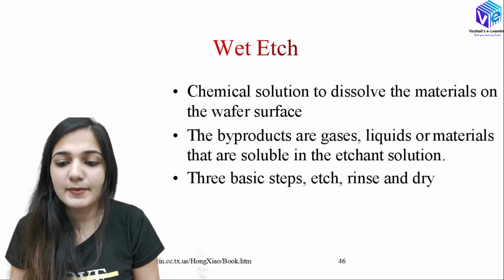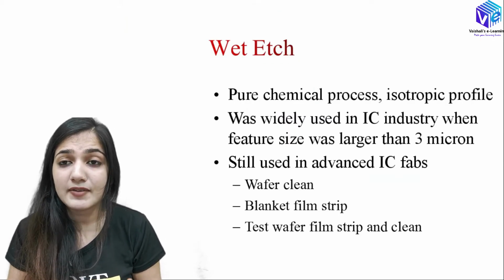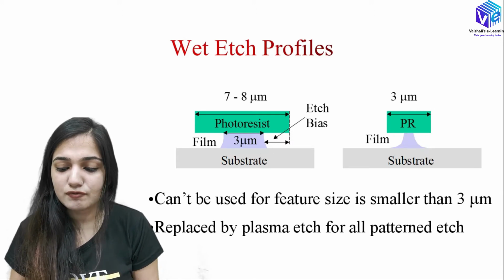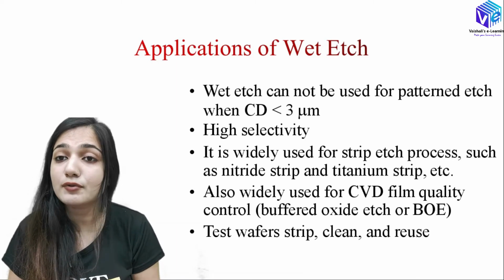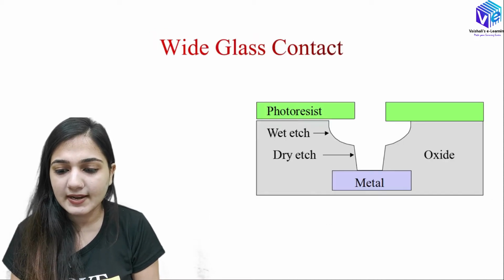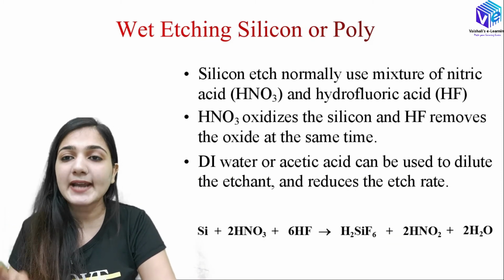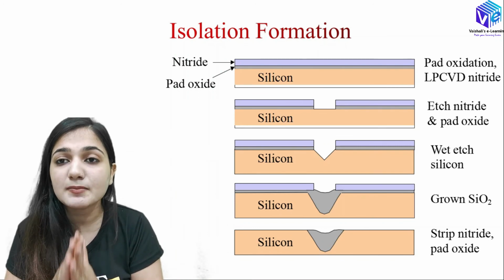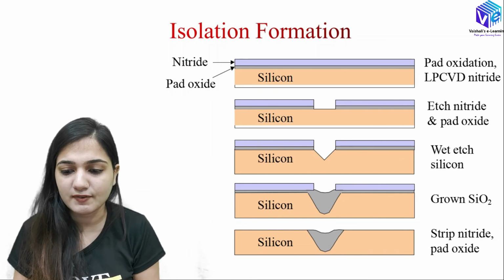WET Etching I Introduction | IC Fabrication I VLSI Technology I ESE NET